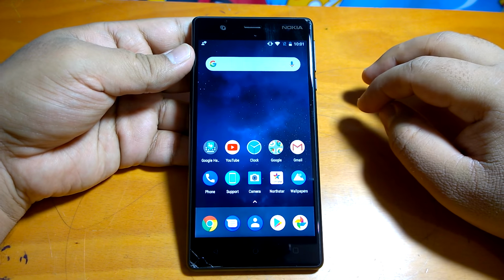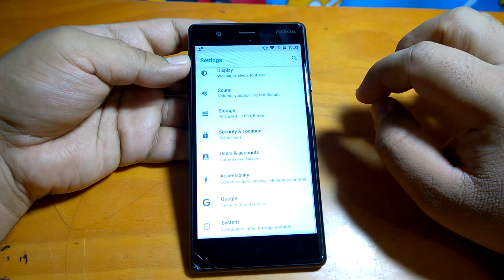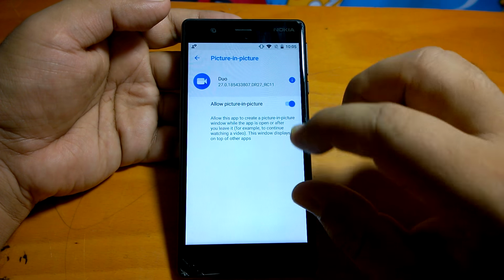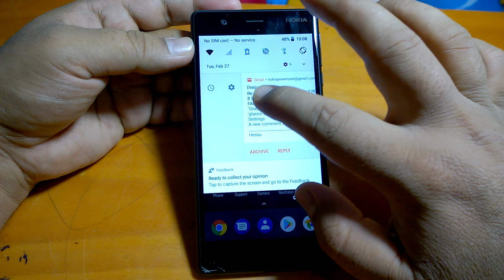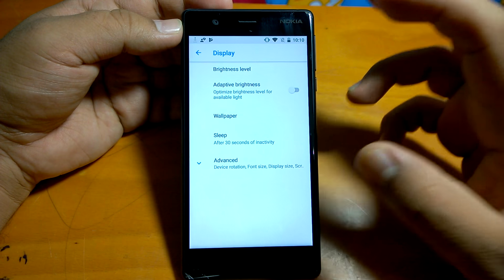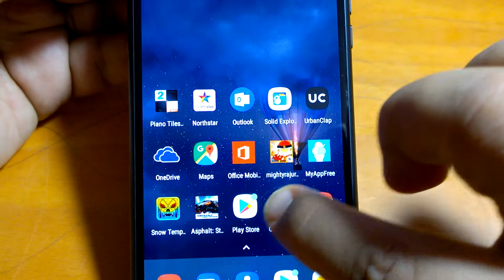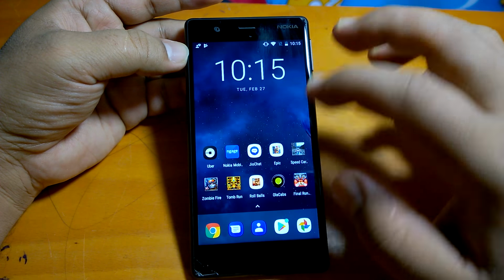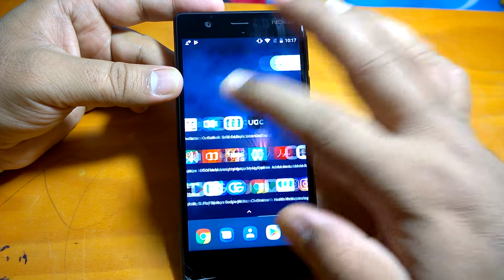Nokia 3 Android Oreo Beta Hands-on: All new features/changes, performance, bugs, disappointments